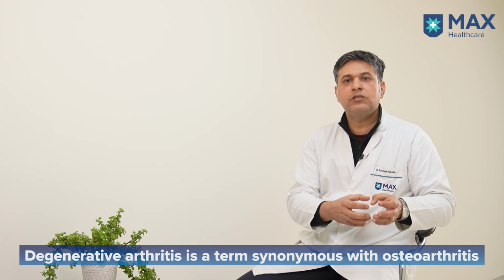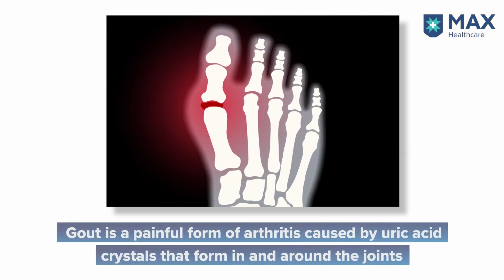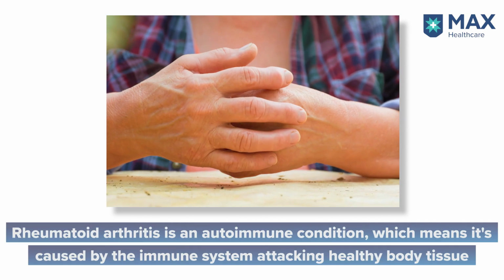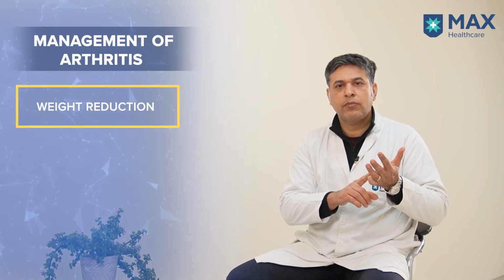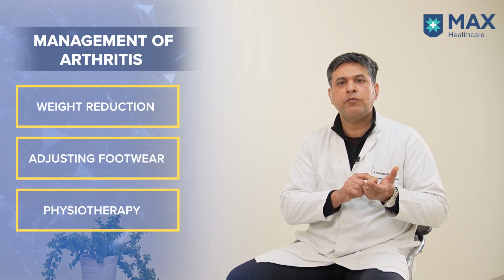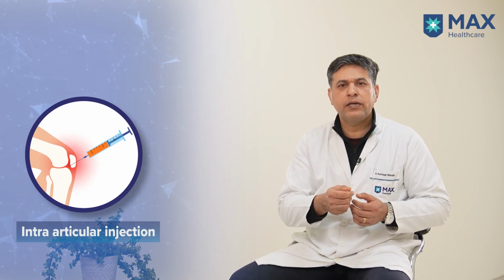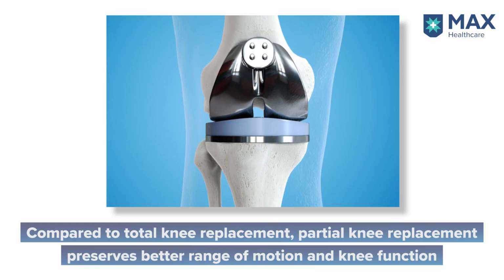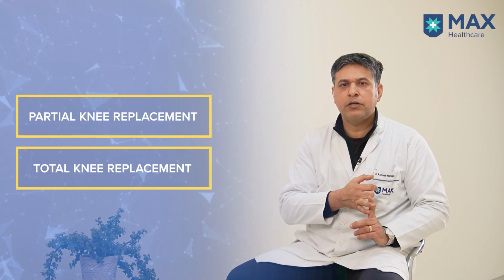Arthritis: Signs, Symptoms, Treatment | Max Hospital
Arthritis is inflammation in the joints, causing severe pain. Arthritis comes from the Greek words arthro- joints and itis - inflammation. In this video, MaxExpert discusses Arthritis, its causes, symptoms, diagnosis, and treatment.

Dr. Ramneek Mahajan Senior Director (Orthopaedics) & Head Joint Reconstruction (Hip & Knee) Unit, Max Smart Hospital, Saket, explains what are the possible causes of Arthritis in depth.

0:00 - Introduction
0:09 - About Arthritis
0:22 - Symptoms of Arthritis
0:41 - Types & Causes of Arthritis
1:51 - Management of Arthritis
2:06 - About Stage 1
2:44 - Life style modification for Arthritis
3:22 - About Stage 3
3:50 - Surgery for Arthritis
4:40 - Conclusion